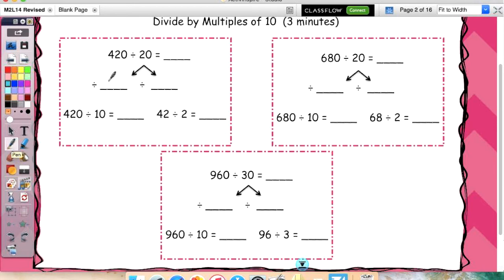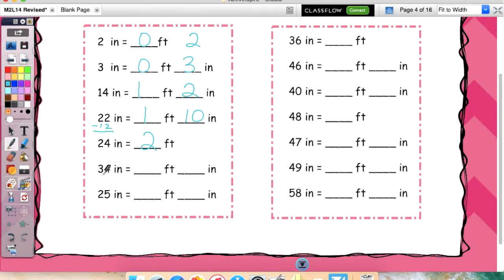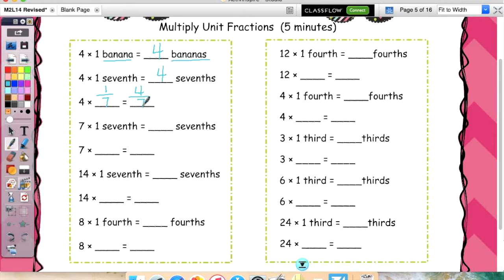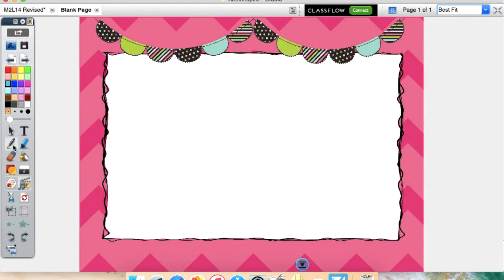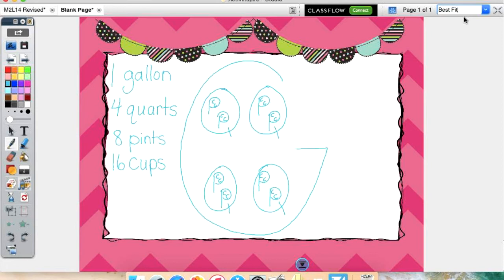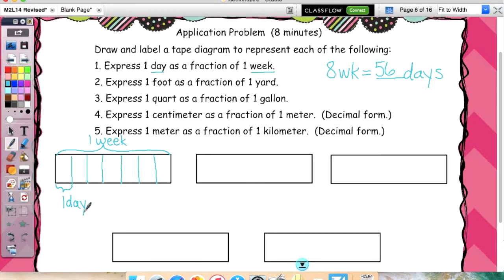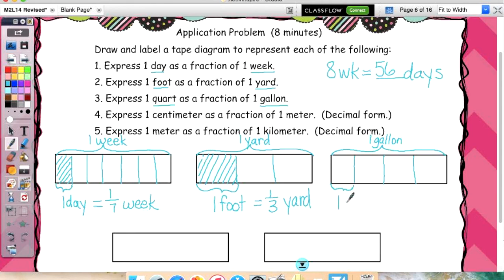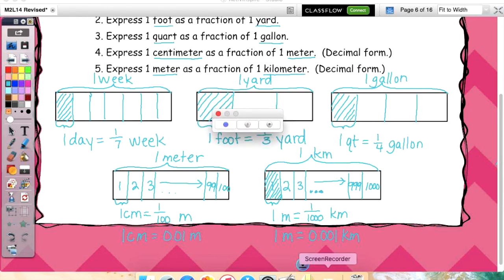M2L14 2021 Part 1